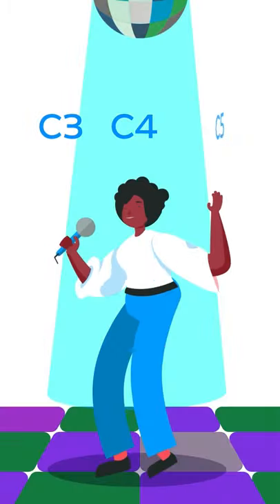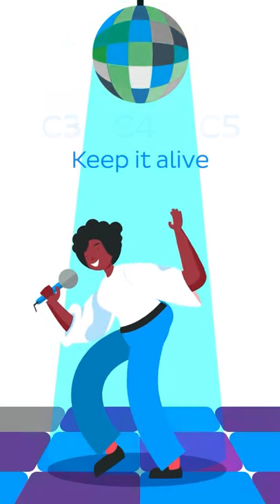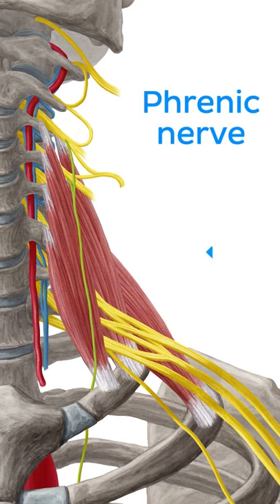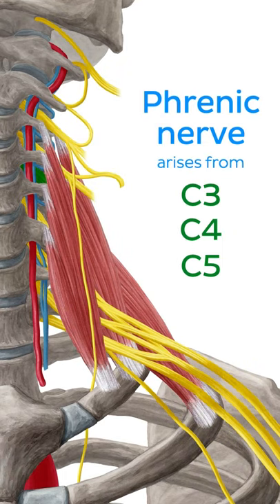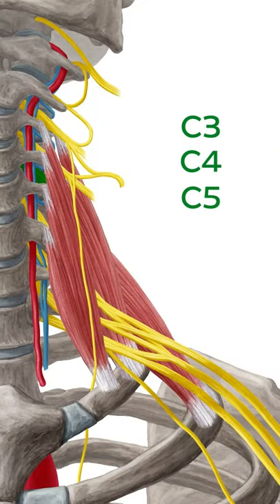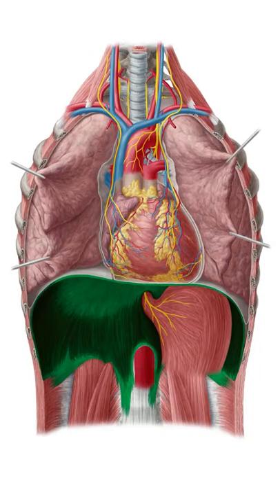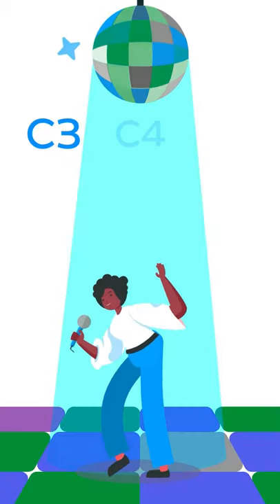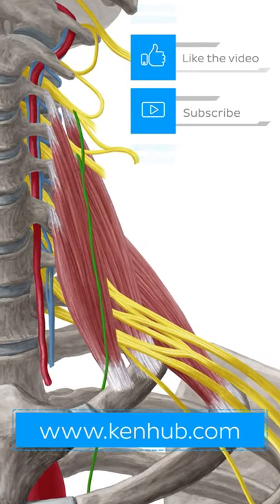Phrenic nerve: nerve roots mnemonic - Kenhub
The phrenic nerve arises from C3, C4 and C5 nerve roots and is important with helping keep you alive. To find out more about the main nerves of the head and neck, check out this fun video and quiz

Can't remember which nerve helps you retch when you're nervous about an exam? Test your knowledge on the phrenic nerve by taking this quiz

What about learning more about the cervical nerve roots? Check out our article on the cervical plexus and its branches

For more engaging video tutorials, interactive quizzes, articles and an atlas of Human anatomy and histology, go